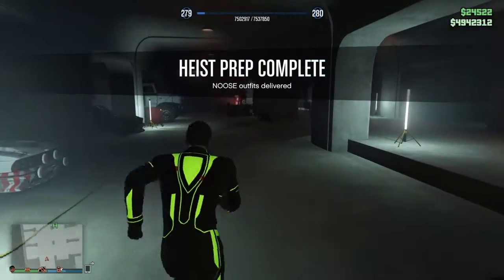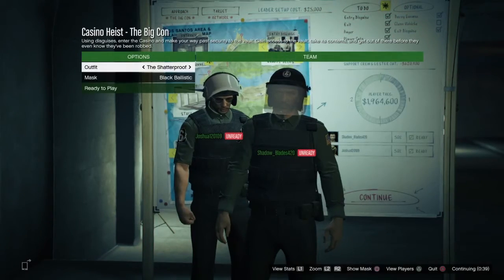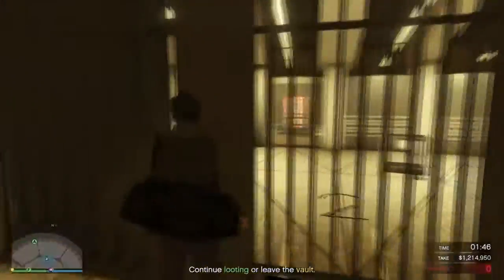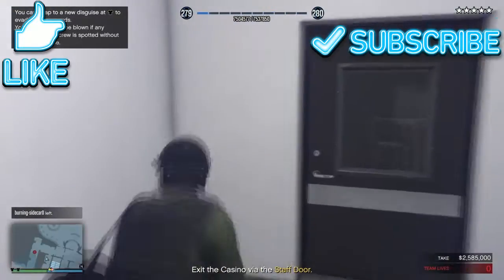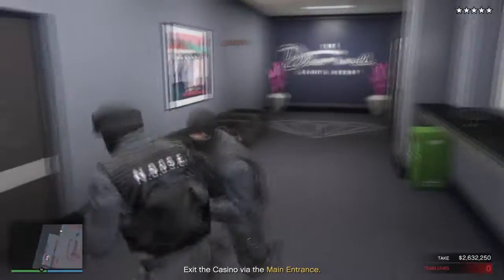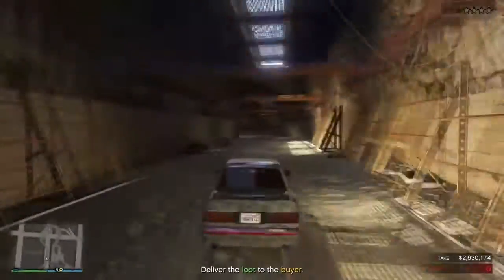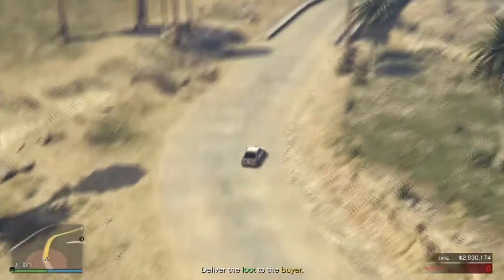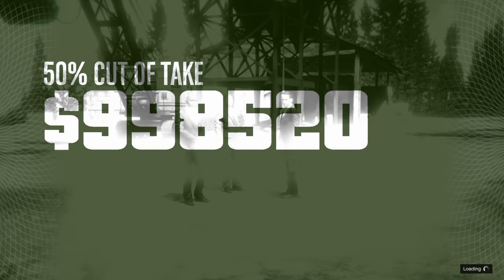Gta 5 online casino hiest big con tips and tricks